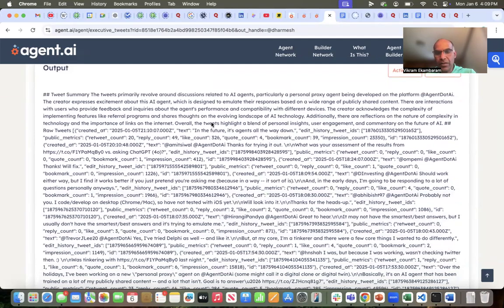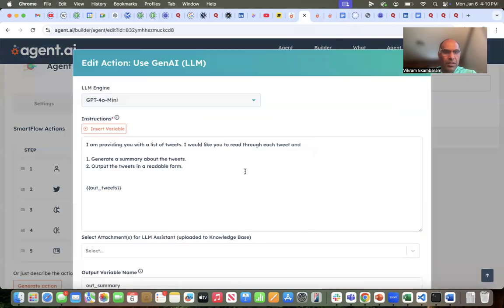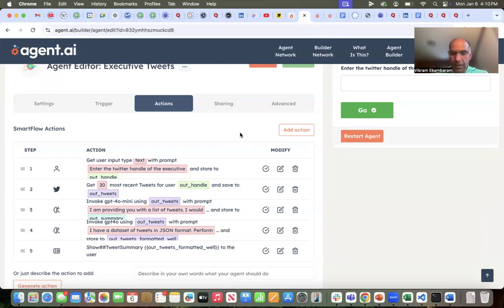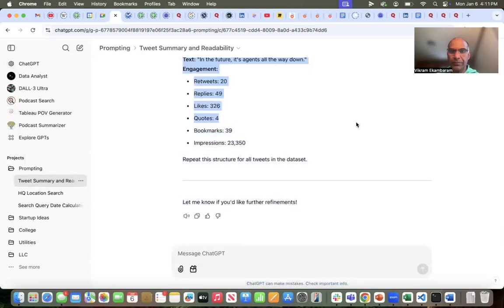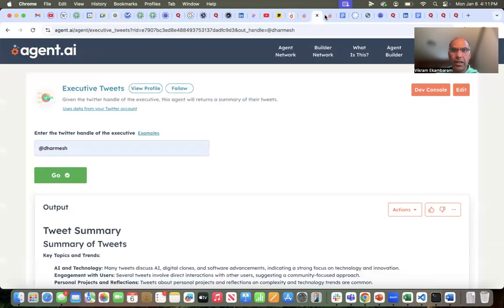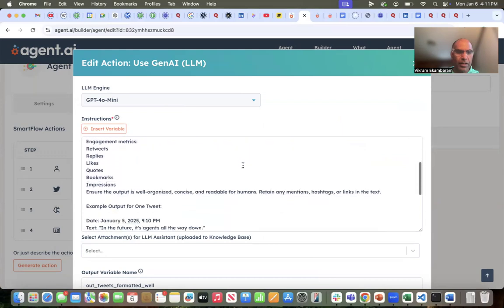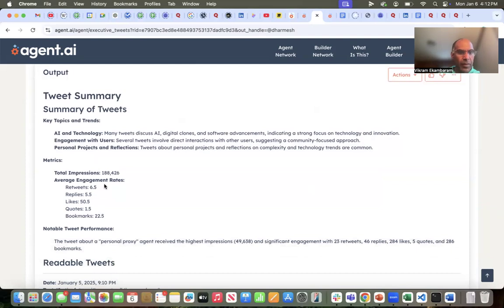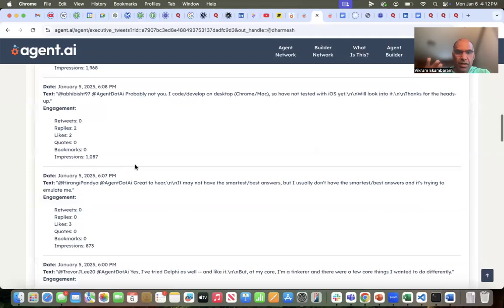ChatGPT Prompt Hack: Format AI Output Like a Pro | Agent.AI Tutorial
Learn a powerful hack for formatting AI output using ChatGPT! In this tutorial, I show you how to transform messy, unreadable AI-generated content into beautifully formatted, human-readable text. Using tweet analysis as an example, I demonstrate how to leverage ChatGPT to create the perfect prompt for your AI agent. This simple yet effective technique can save you hours of prompt engineering and works for any type of AI output formatting. Perfect for developers, content creators, and anyone working with AI tools.